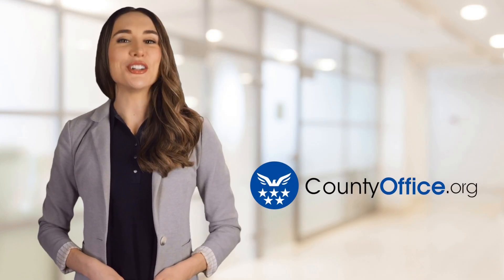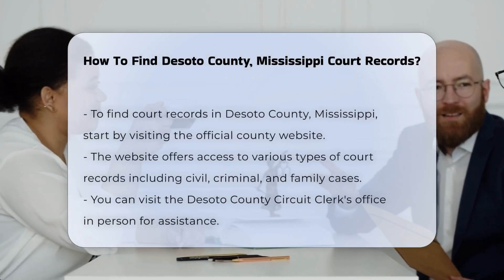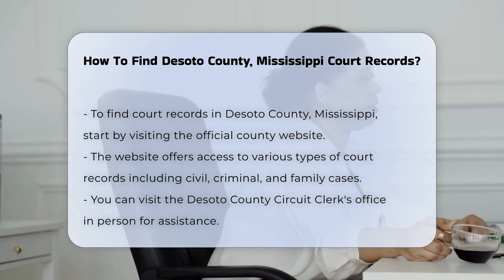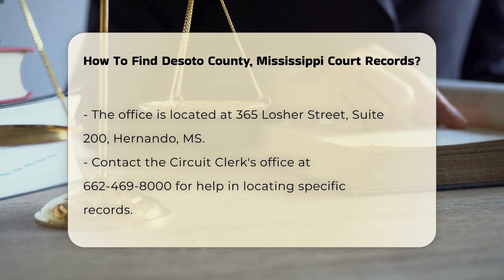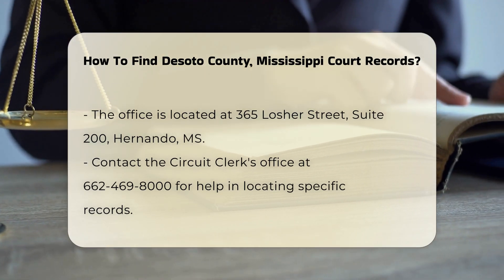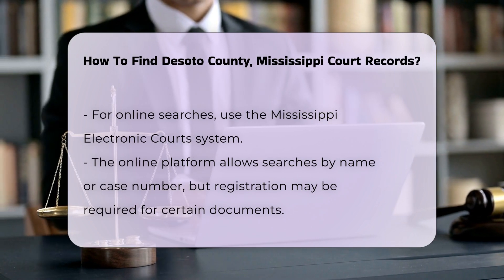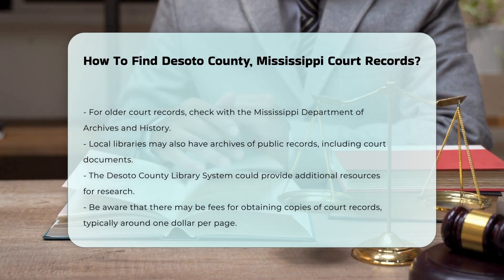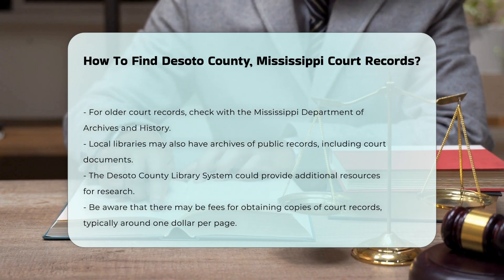How To Find Desoto County, Mississippi Court Records? - CountyOffice.org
How To Find Desoto County, Mississippi Court Records? Discovering court records in Desoto County, Mississippi is crucial for various legal matters. In this detailed video, we guide you through the steps to access these records efficiently. Learn how to navigate official websites, visit the Circuit Clerk's office, and utilize online platforms like the Mississippi Electronic Courts system. We also explore historical records at the Mississippi Department of Archives and History and the resources available at local libraries. Understand the potential fees involved in obtaining copies of court records and how to manage them. Stay informed and empowered in your pursuit of legal information with our comprehensive guide.